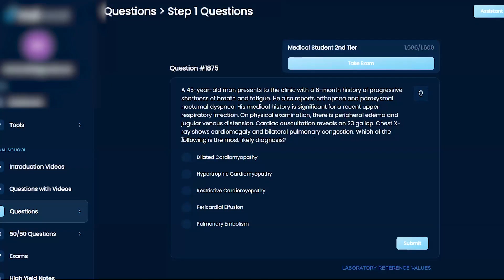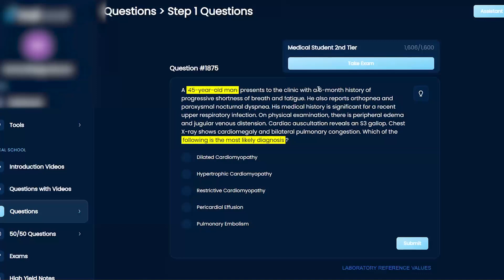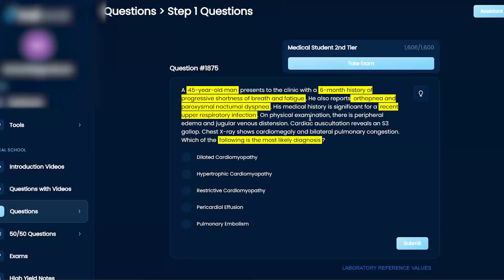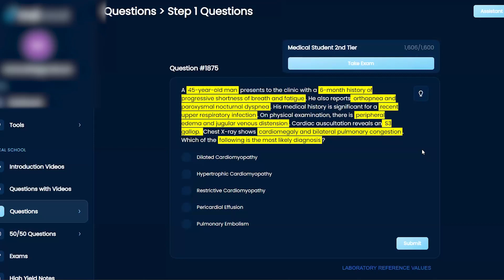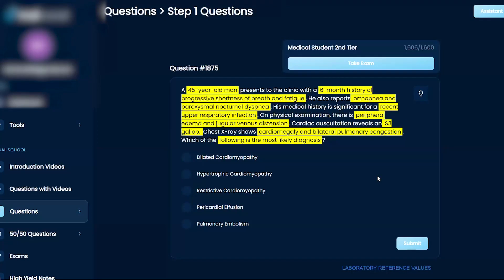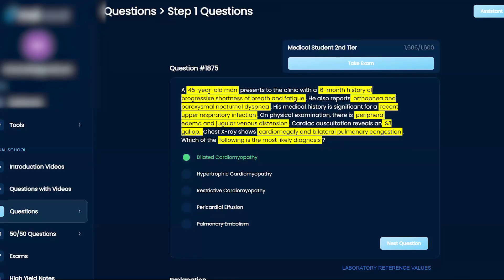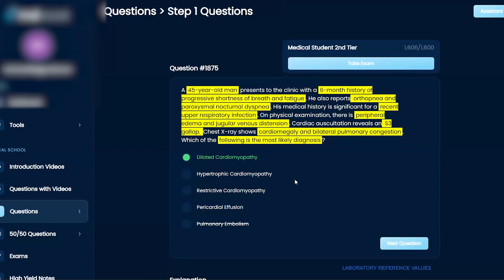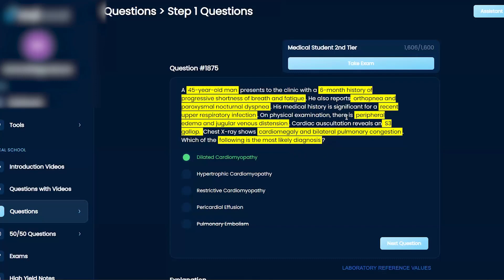USMLE Step 1 Cardiology Question 1875 Walkthrough